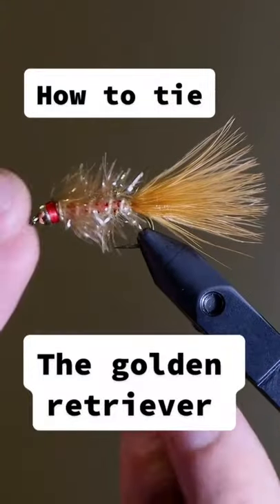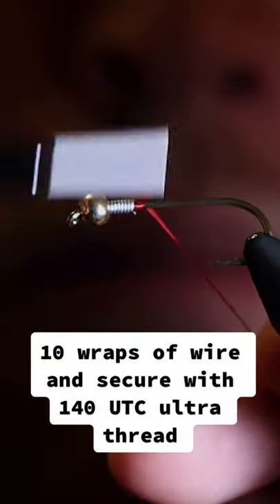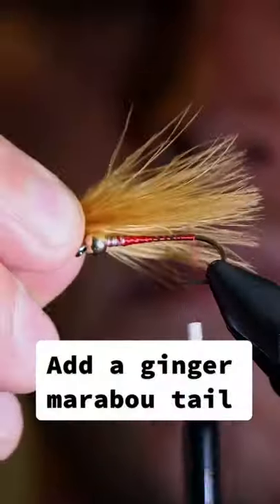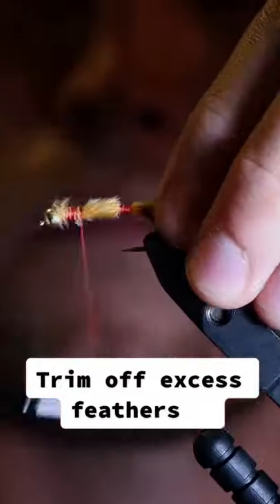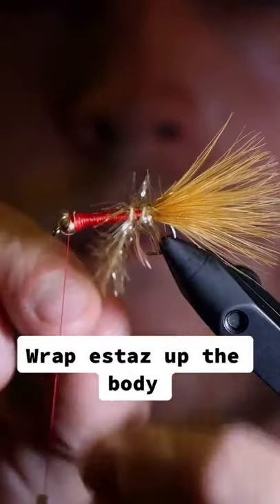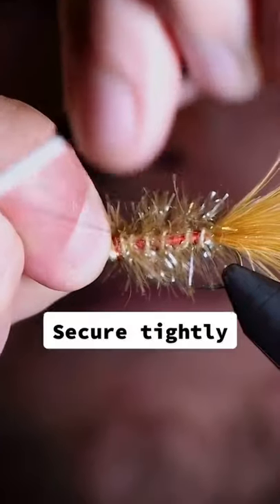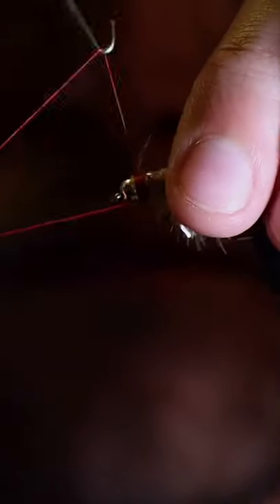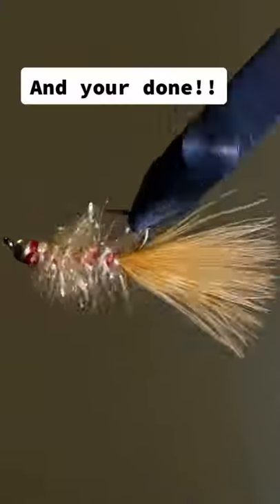My Favorite Fly!! - The Golden Retriever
The Golden Retriever is hand down my favorite fly for trout and salmon! It's easy to tie, durable, and catches fish! Give it a try!

Recipe:
140 Red UTC
0.015 lead-free wire
5/32 gold bead
ginger marabou
gold estaz